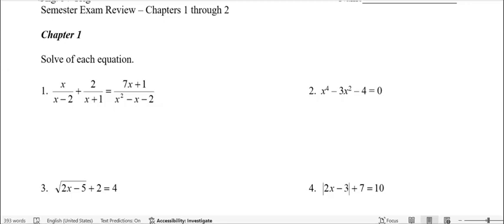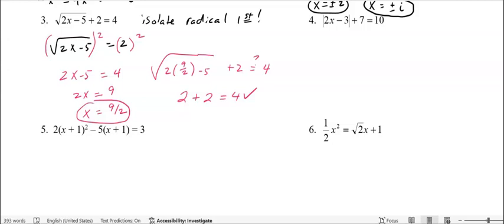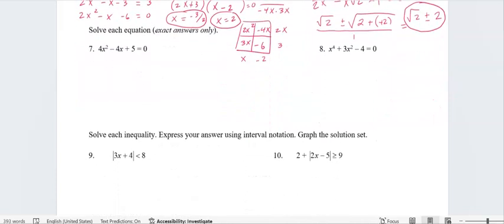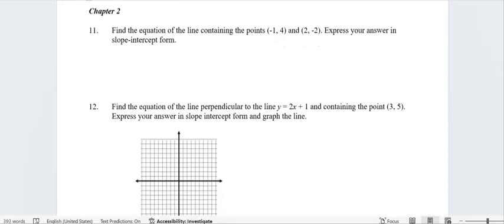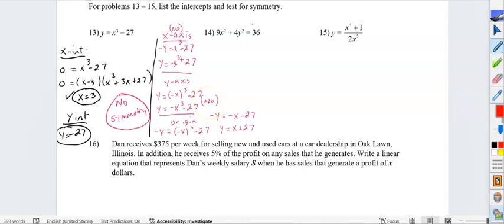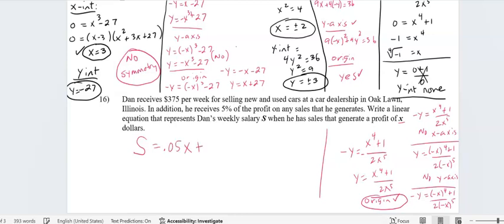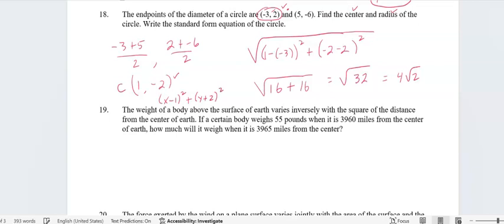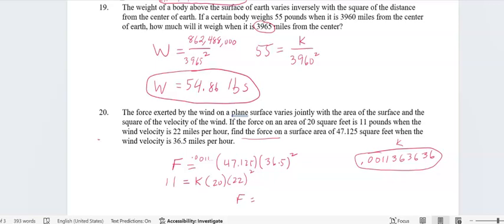Alg 3 SE Rev #1 Chs 1 2